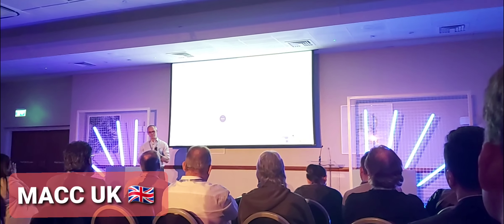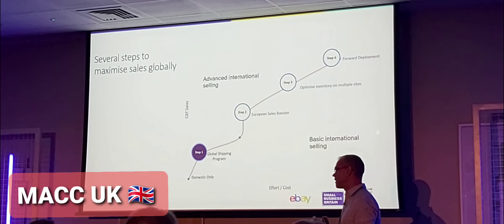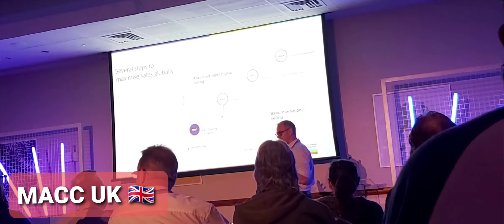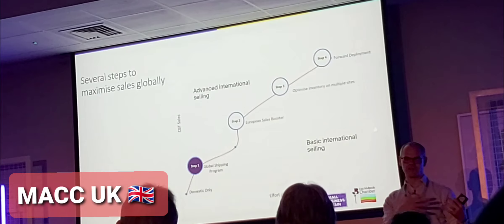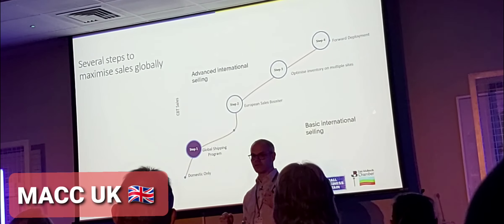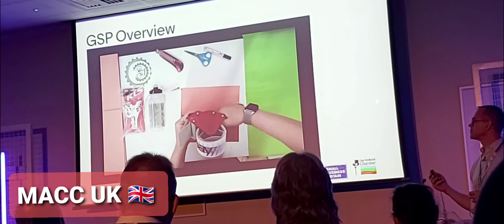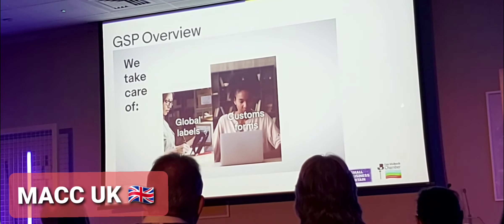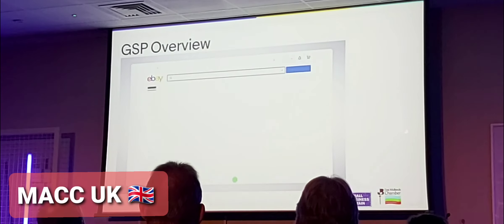eBay 🇺🇸 invites MACC UK 🇬🇧 to their eBay programme road show in Leicester